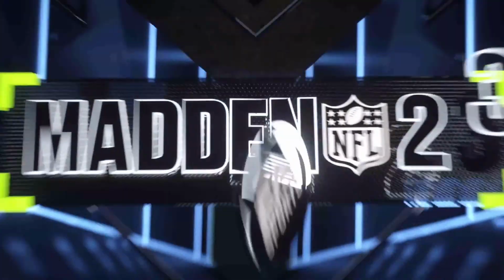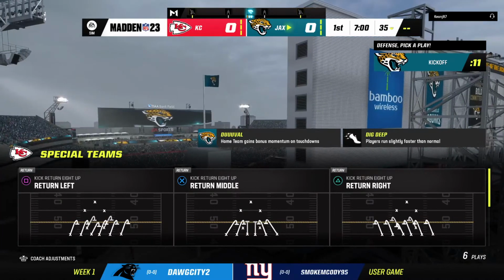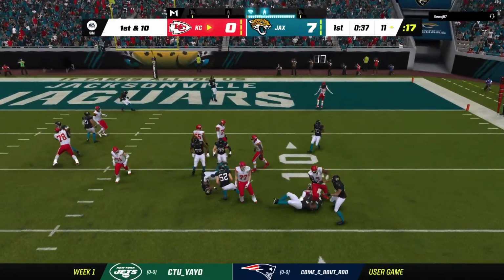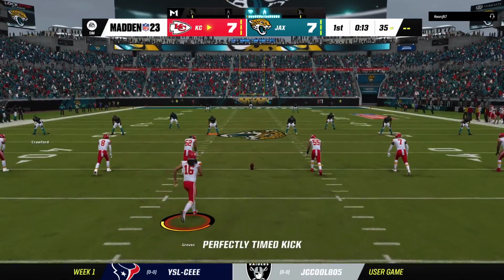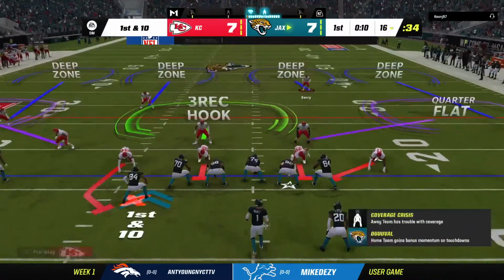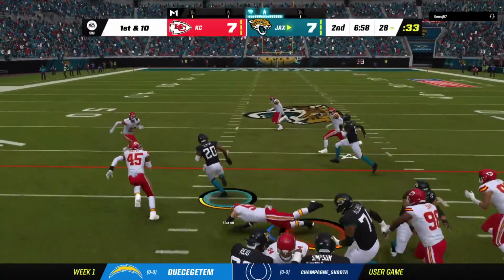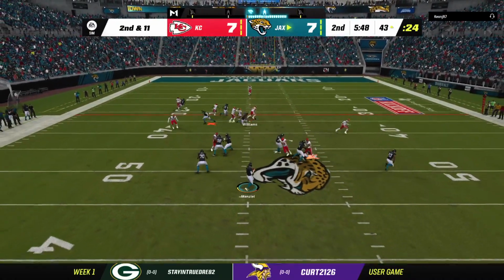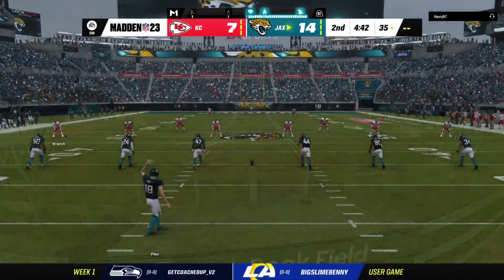FOF vs Jaguars Week 1 Year 15